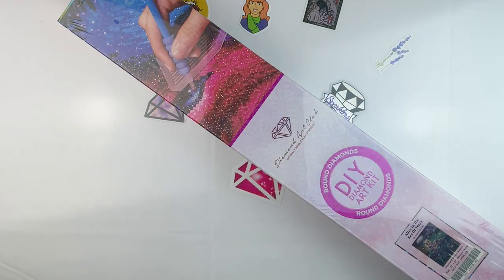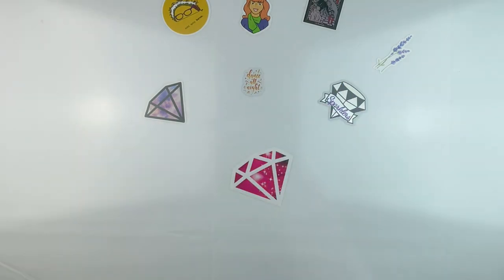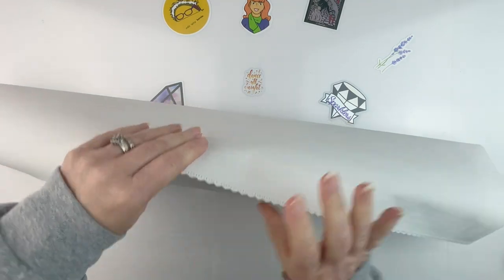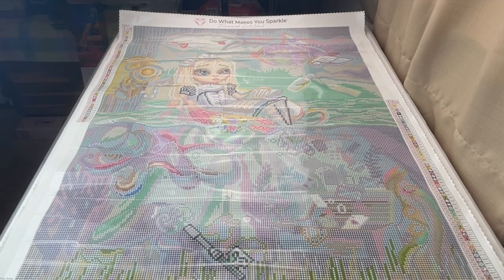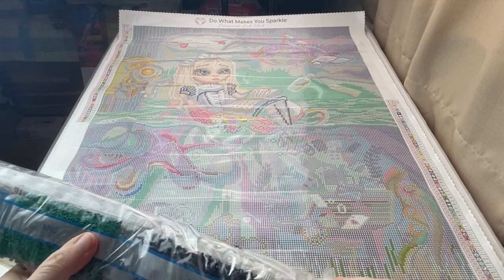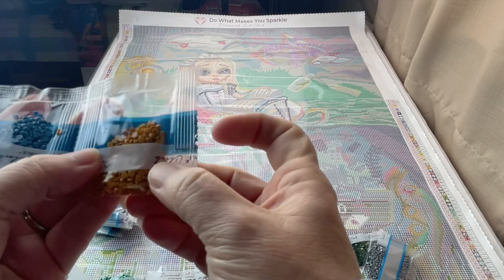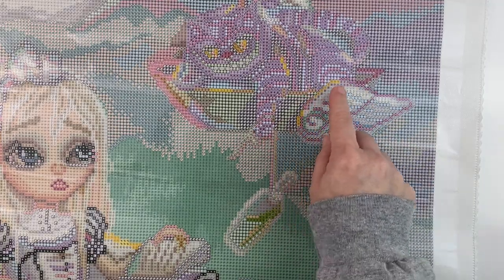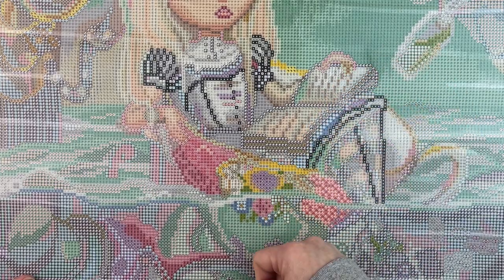Diamond Painting - Unboxing | Alice in the Sea of Tears from Diamond Art Club!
💎 Join me as I unbox Alice in the Sea of Tears from Diamond Art Club for the AliceinAWinterWonderland event!! 💎

28 cube storage (3 pack)
4 mil 2”X3” baggies (1000 count)